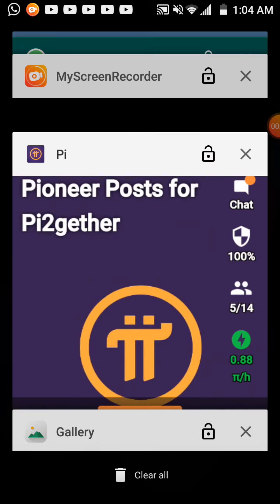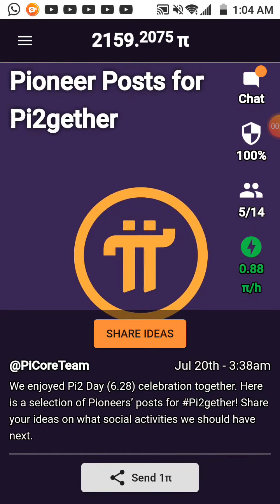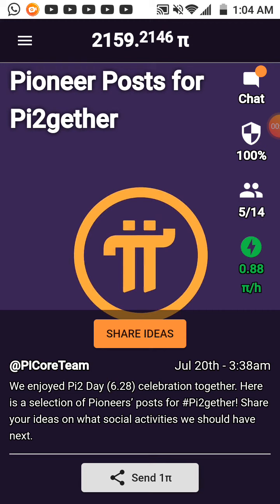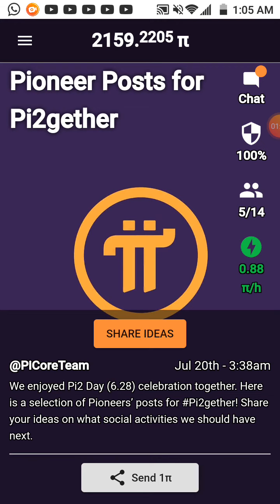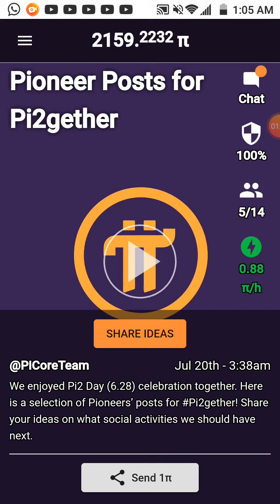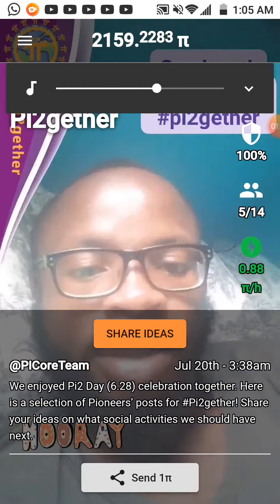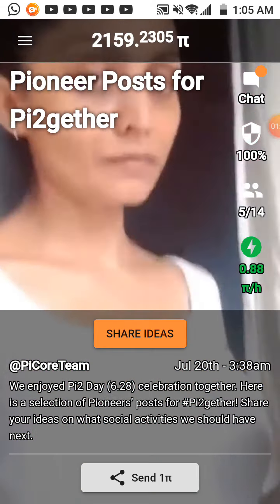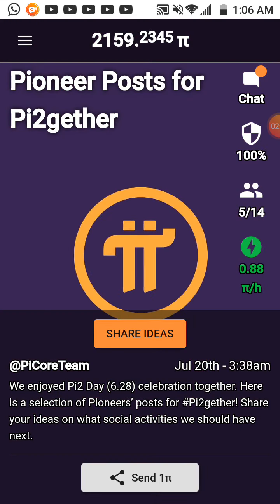PI NETWORK CRYPTOCURRENCY I MOBILE CRYPTO MINING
Pi is a new digital currency developed by Stanford PhDs, with over 6 million members worldwide. To claim your Pi, follow this link
and use my username fdr001 as your invitation code.